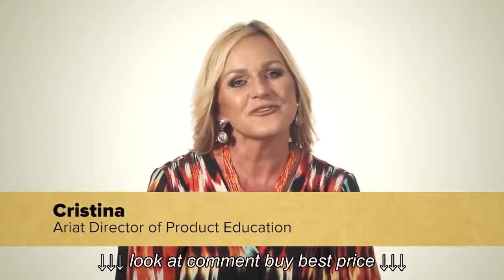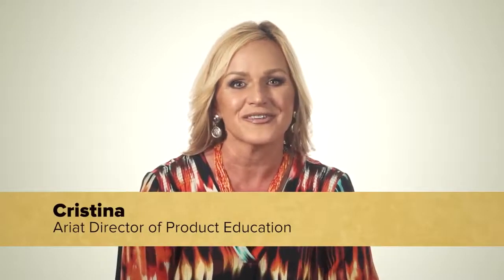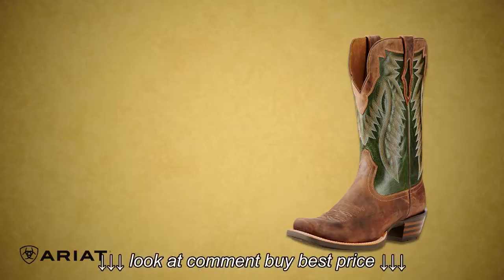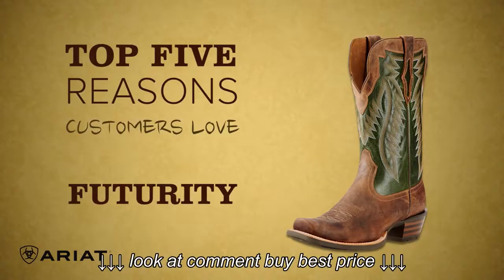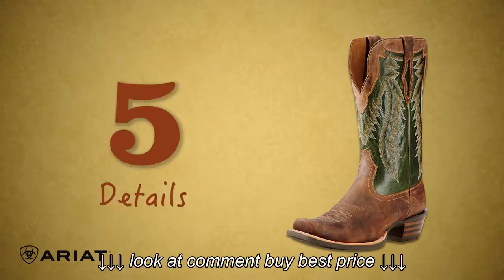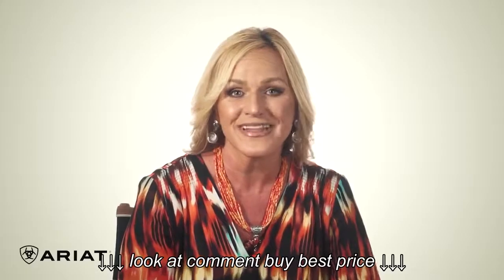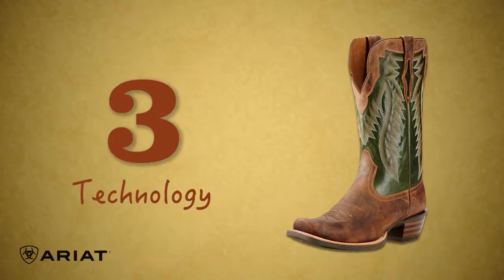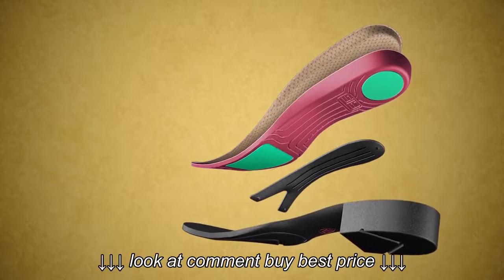Top 5 Ariat Futurity Men's Cowboy Boot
Top 5   Ariat Futurity Men's Cowboy Boot, Top 5   Ariat Futurity Men's Cowboy Boot